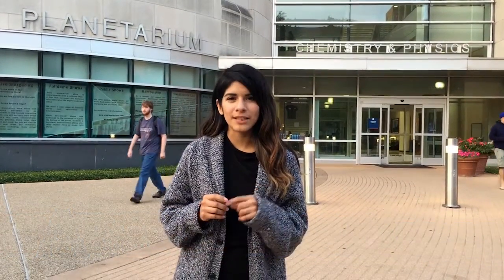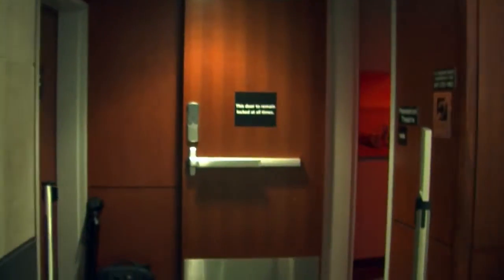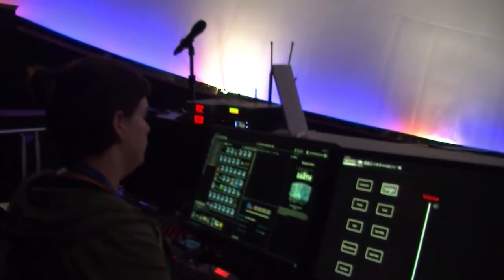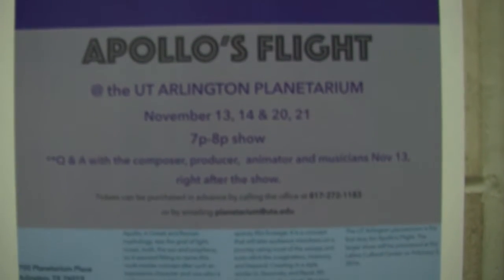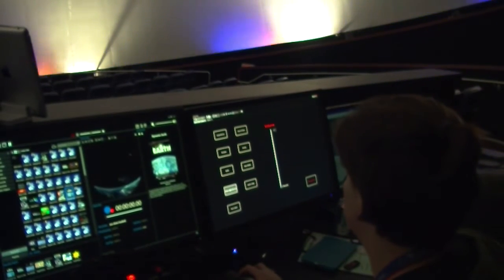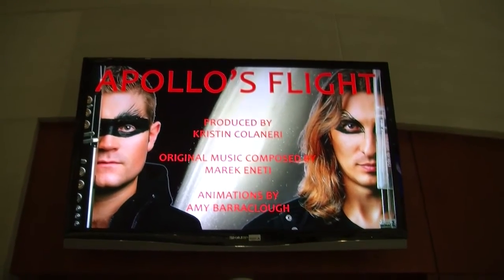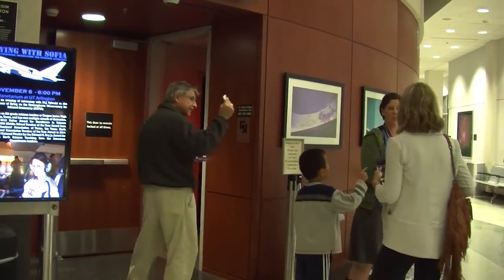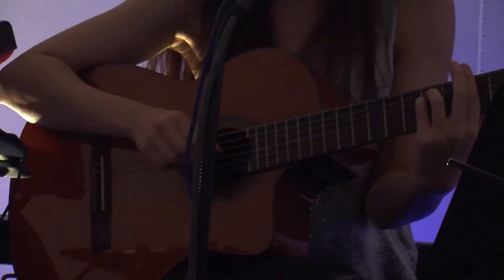UTA Planetarium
The Planetarium at UT Arlington offers live stargazing and prerecorded programs throughout the week. Shows are typically one-hour long, and consist of approximately 30 minutes of stargazing at the night sky and another 30 minutes of prerecorded video. The 60 ft. dome is one of the largest, and most sophisticated planetariums in the state of Texas. One of the shows offered recently was Apollo's Flight, a multi-media show with live original composition by Marek Eneti and spacey film footage. Planetarium Program Coordinator, Amy Barraclough, tells us more about Apollo's Flight and also invites the public, school groups and the UTA community to come enjoy a one-in-a-lifetime experience.

Check out the link below for a complete schedule of upcoming shows and ticket prices: